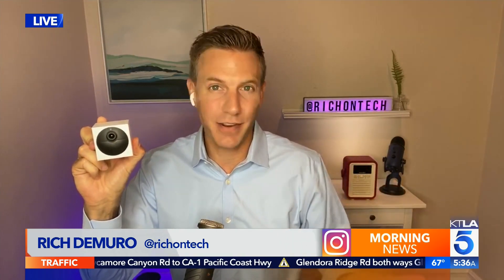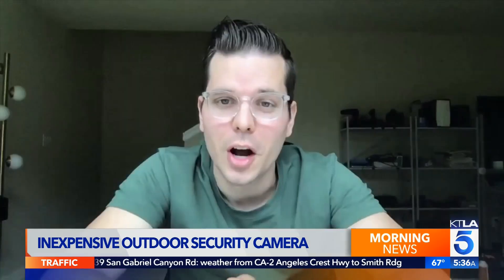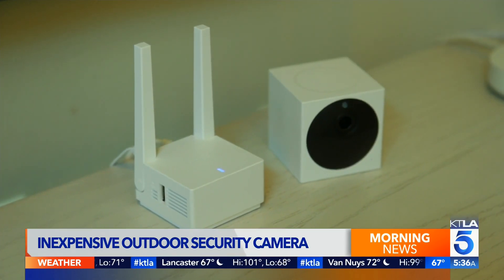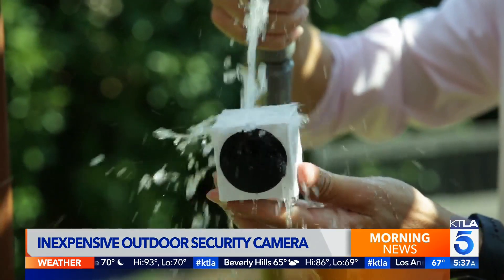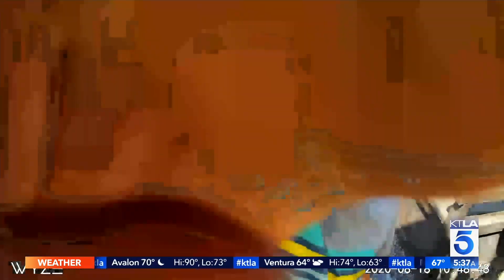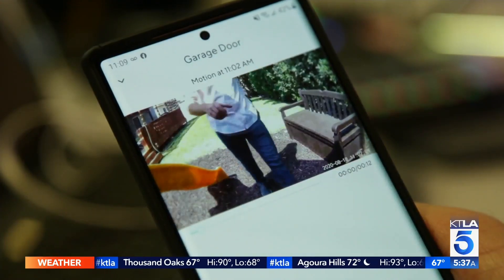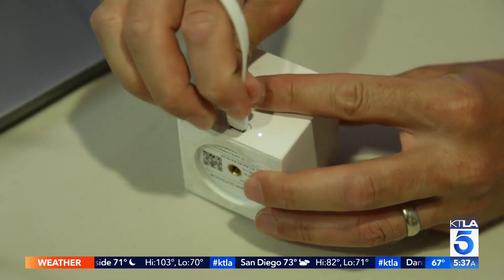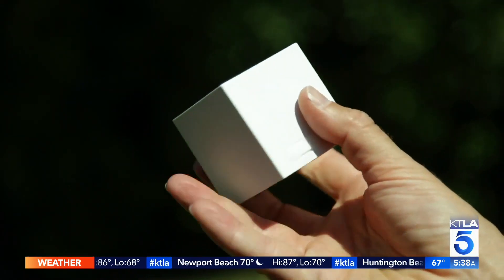Inexpensive outdoor security camera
Rich DeMuro reports on the KTLA Morning News on August 26, 2020.